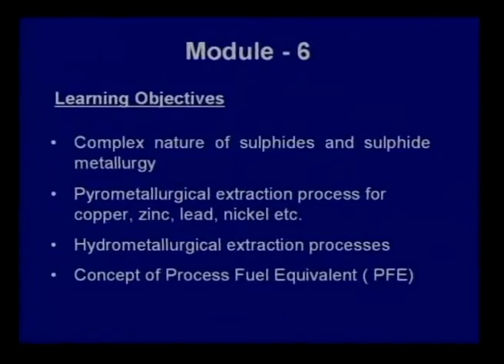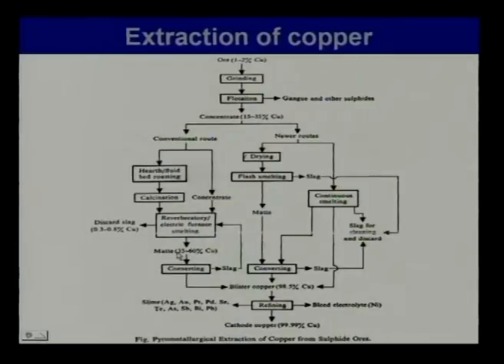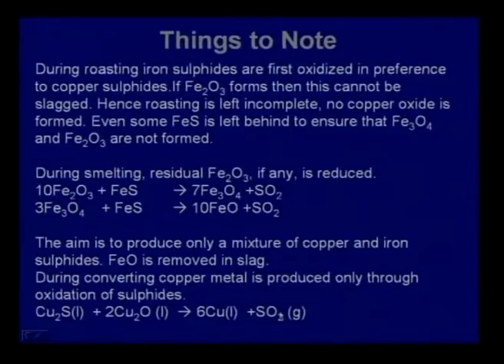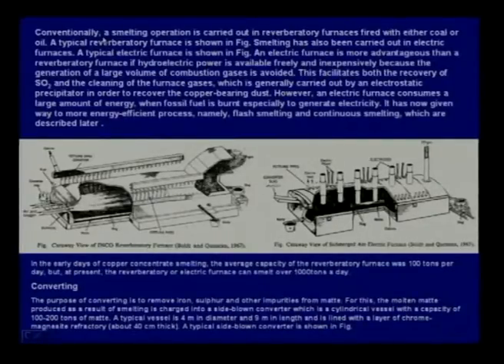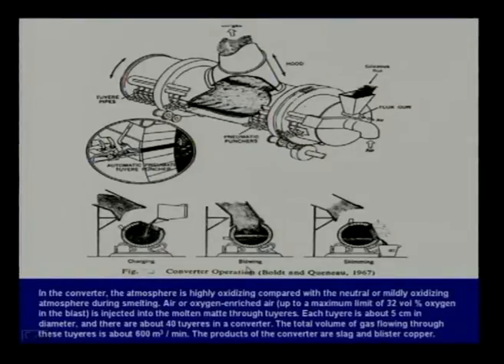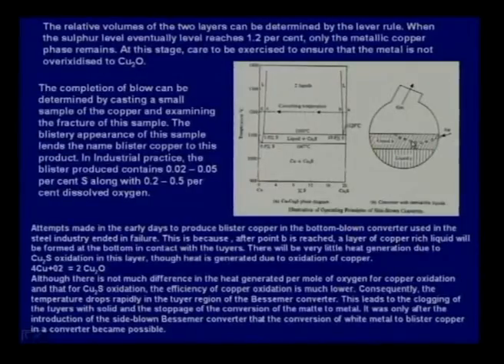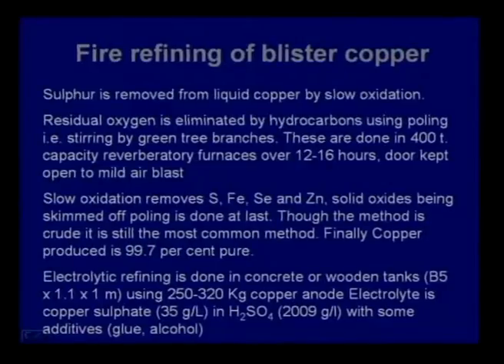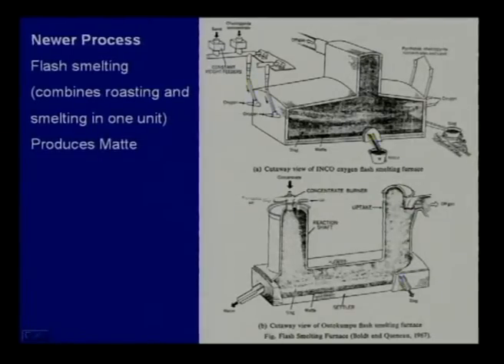Extraction of Metals from Sulphides Extraction of Copper